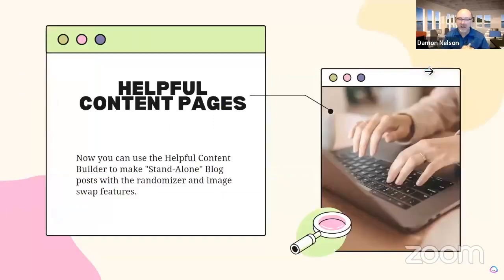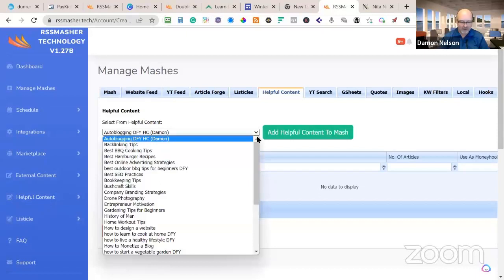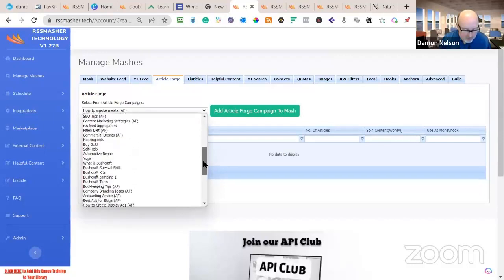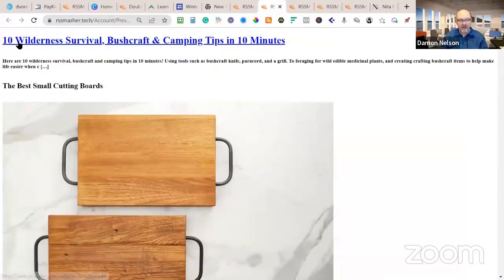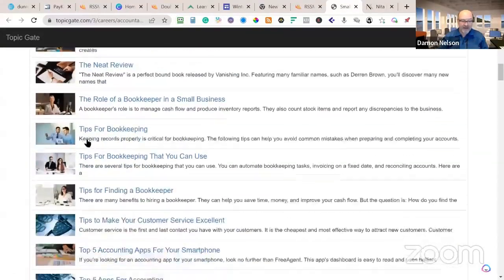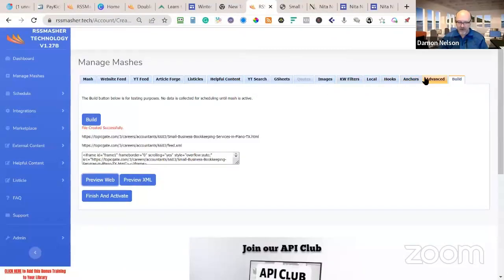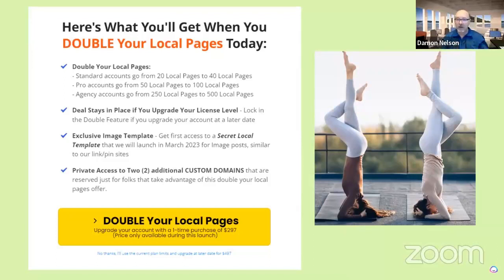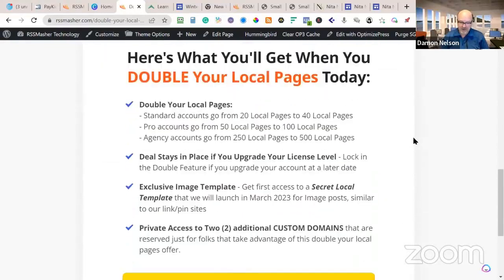3 NEW Features Just Added to RSSMasher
3 NEW Features Just Added to RSSMasher

Welcome to this special edition of Shall I Share my Screen! We're thrilled to present the latest quarter-one updates for RSS Masher.com

Daryl Osborne and the team at Entity Elevation have been working hard on something extraordinary - a brand-new page builder feature! And the best part is that you get it for free if you're already a customer!

Allow me to show you what this feature can do. I'll take you through its capabilities in just a few minutes and explain why we're so excited about it. It's a game-changer, and we can't wait to share it with you.

Attention RSSMasher Customers: Want to Double The Number of Local Pages that You Can Build?